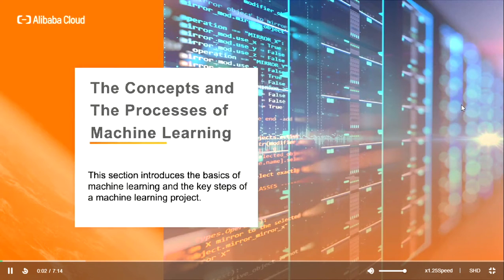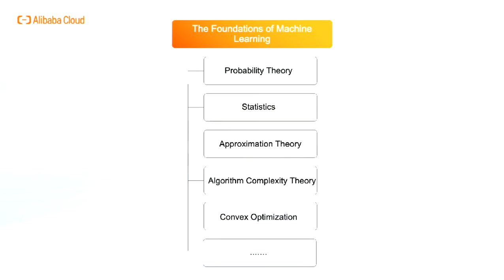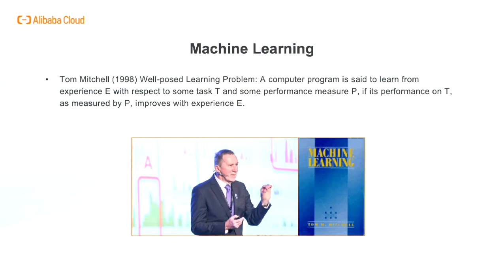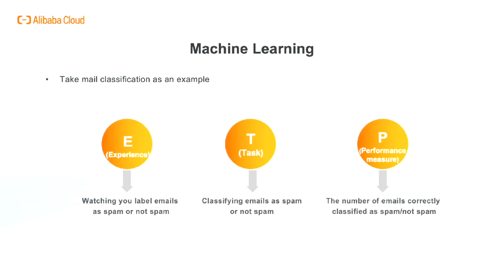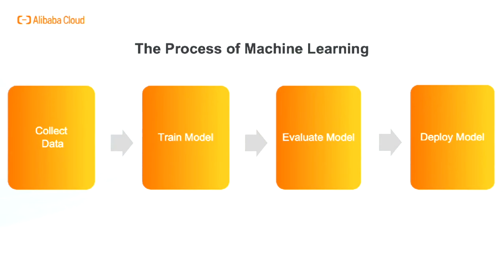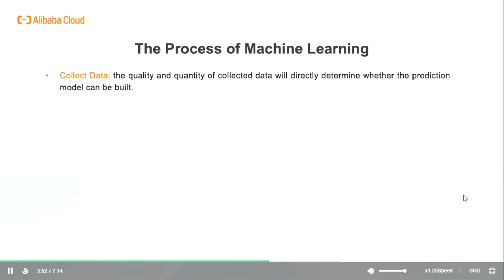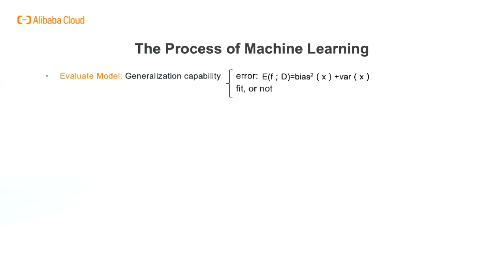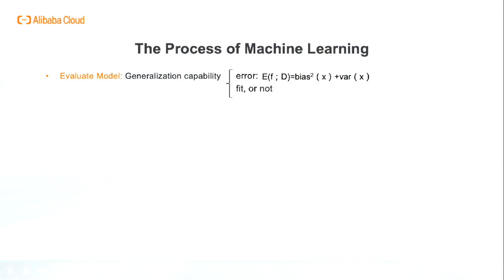Section 3 - Basic Machine Learning Concepts and Processes | Alibaba Cloud AI Forward 2021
Alibaba Cloud AI Forward 2021

Alibaba Cloud Academy